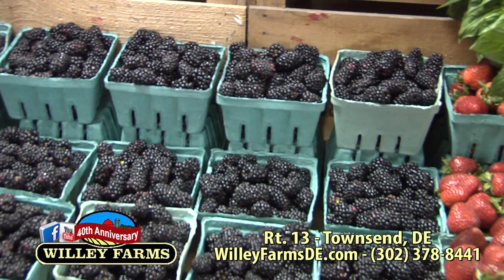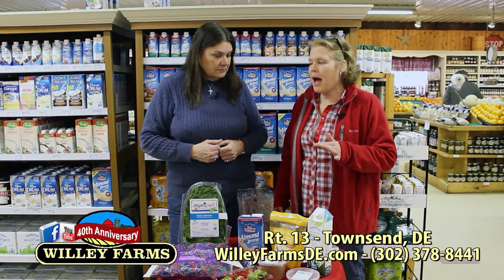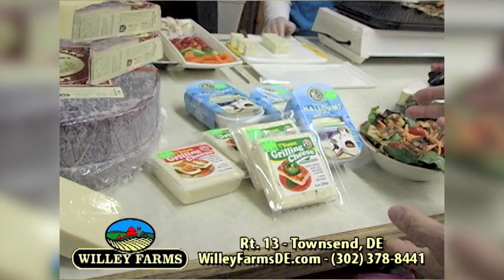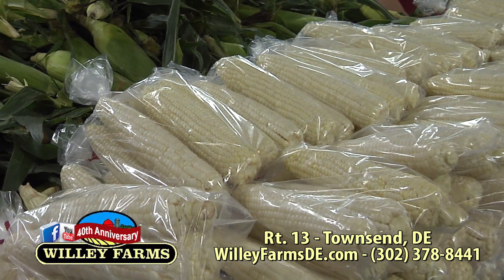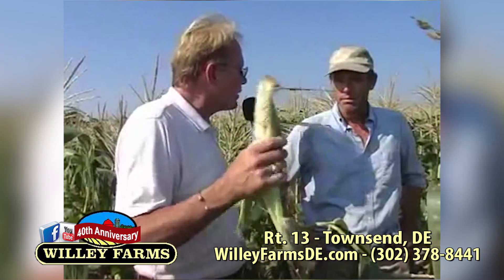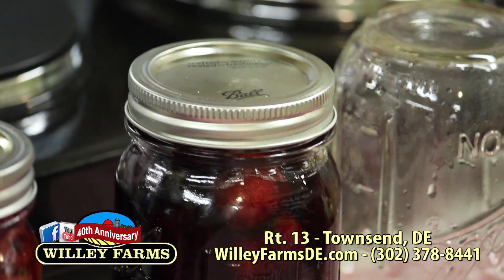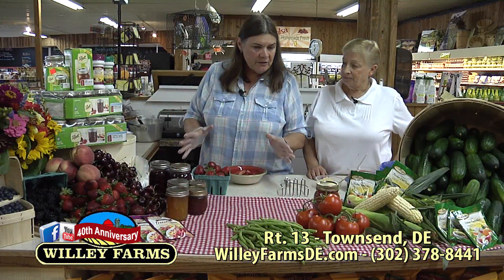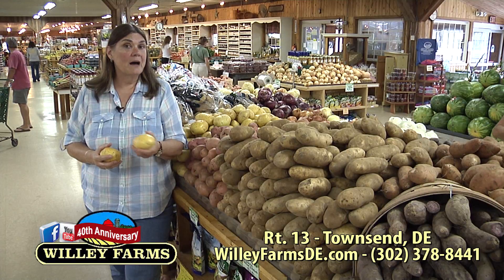Willey Farms Show - July 2015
Trail Mix and Smoothies
Gourmet Cheeses
Godfrey Farms corn
Canning and Freezing